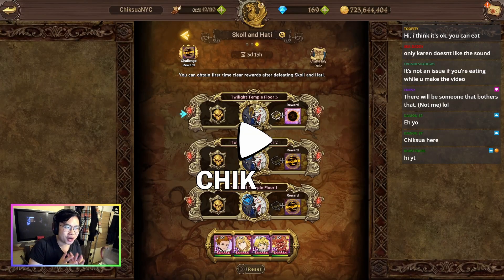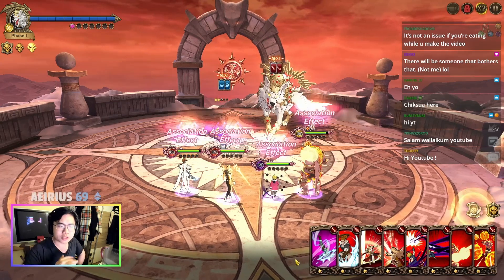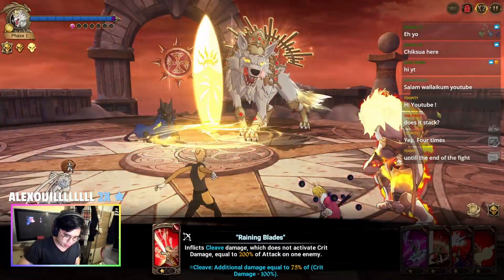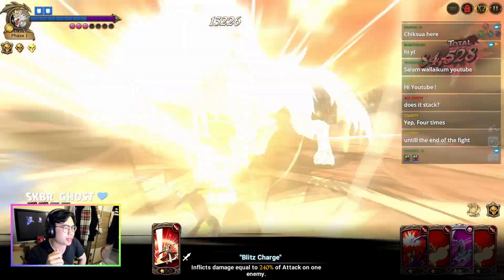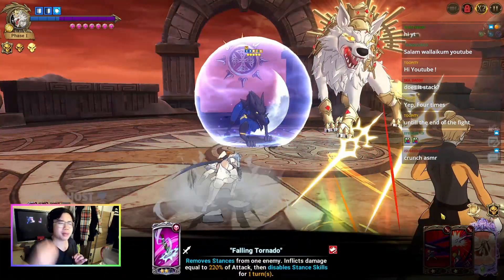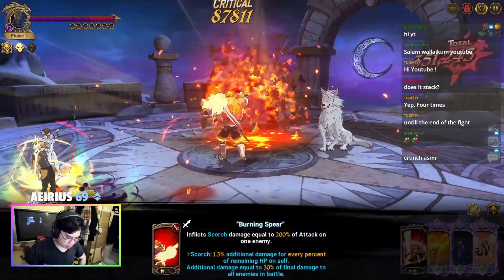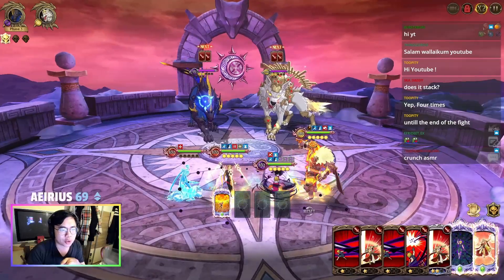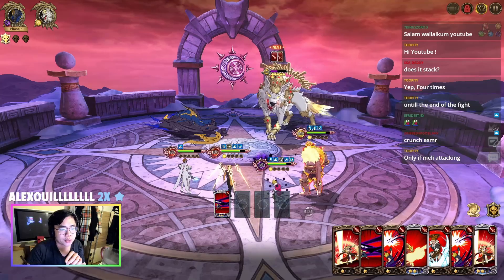NEW THONAR RELIC MAKES WOLFS LOOK LIKE A CLOWN🤡- Grand Cross